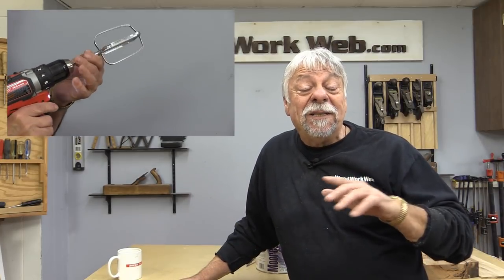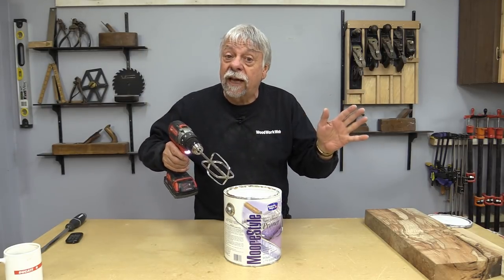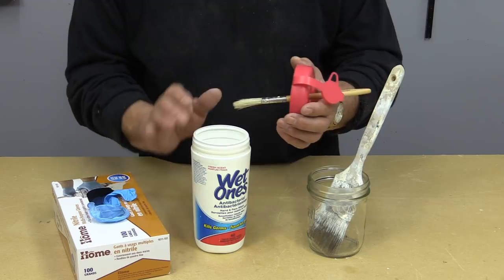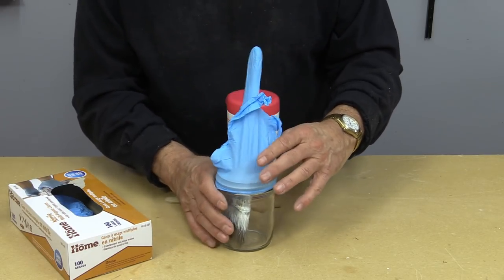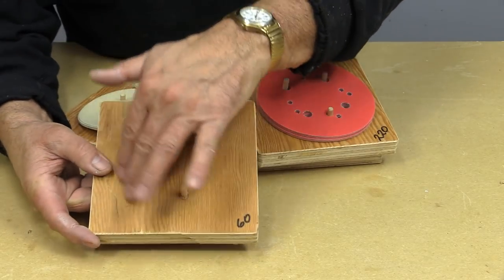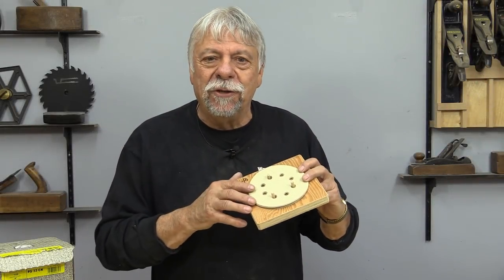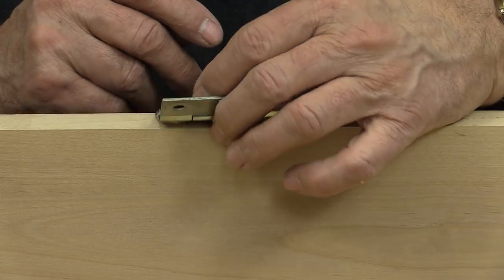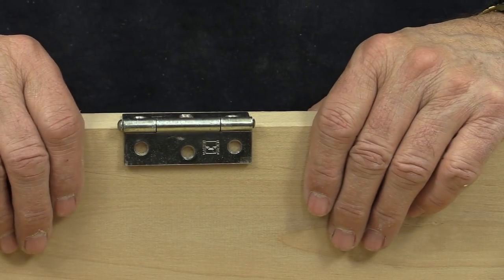5 Quick Wood Finishing Hacks PART 2 - Woodworking Tips and Tricks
In this video, we review 5 wood finishing life hacks to help you in the workshop.
In this episode I am showing some ideas in time and money saving when it comes to finishing your woodworking projects, mixing and cleaning paint brushes and even how to tame unruly hinges. We also for great ways to store paint, wood stain, varnish or lacquer.